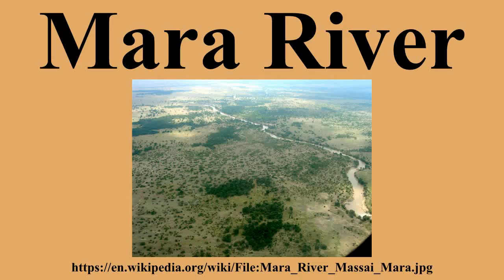Mara River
Ad-free videos.

The Mara River is a river in Mara Region in Tanzania and Narok County in Kenya, and lies across the migration path of ungulates in the Serengeti/Masai Mara game reserves.

---Image-Copyright-and-Permission---
About the author(s): Morris Pügner
---Image-Copyright-and-Permission---